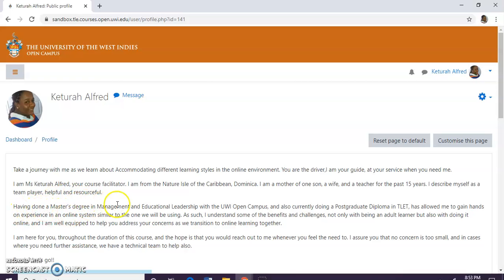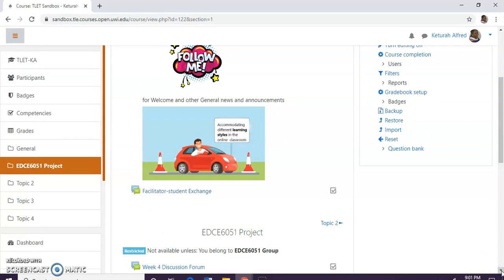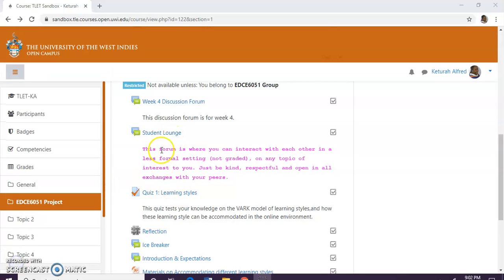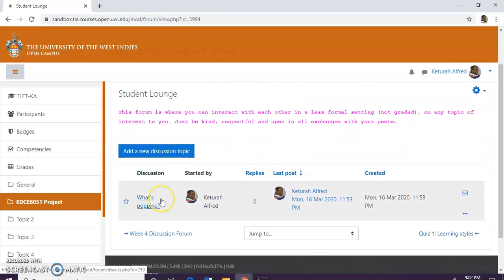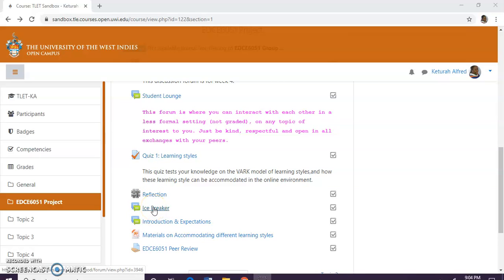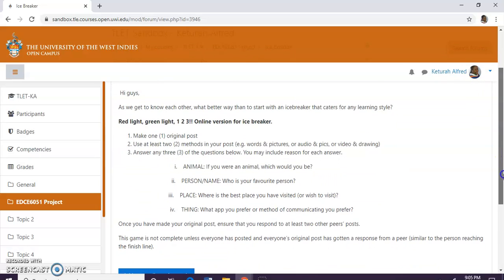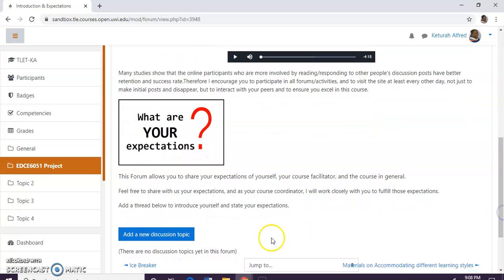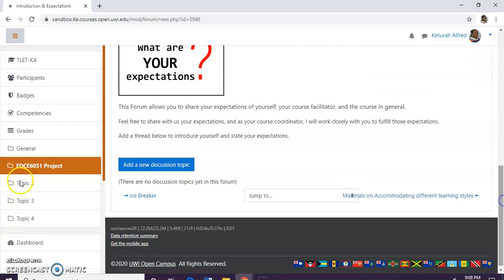ePortfolio Artefact Sandbox- Keturah Alfred